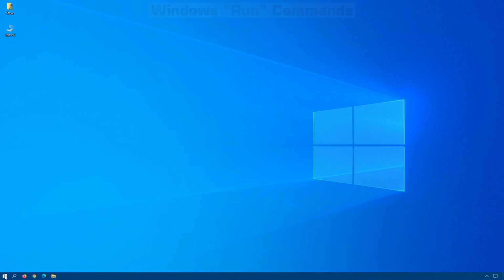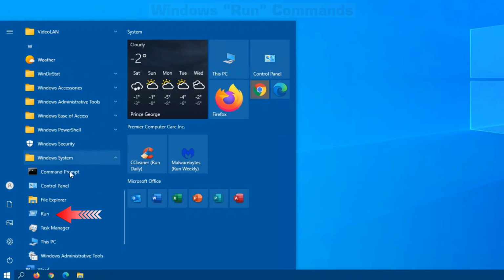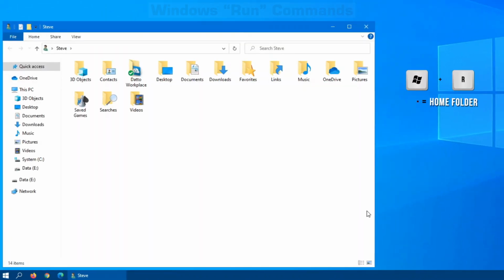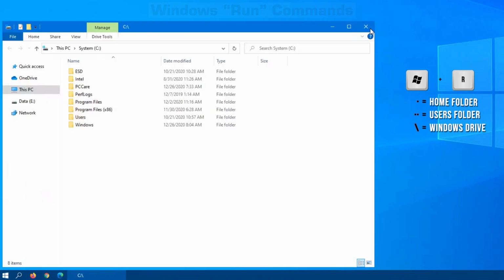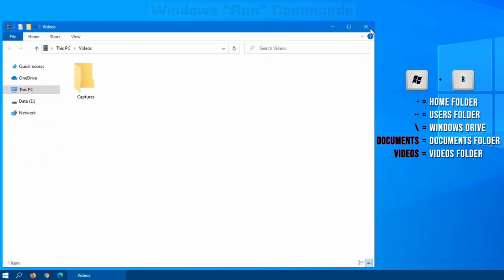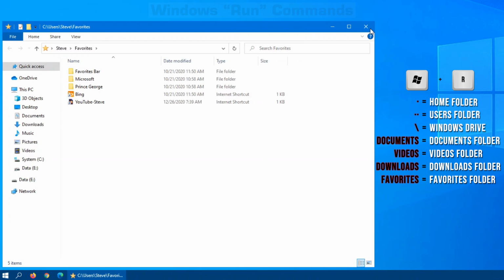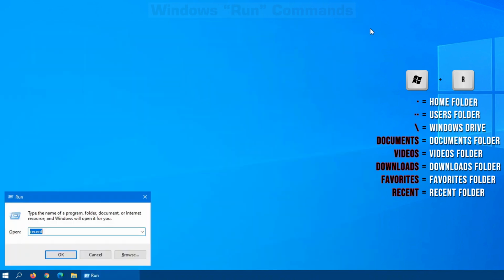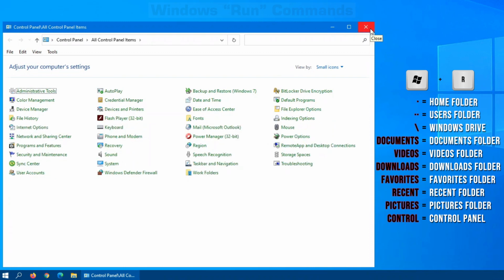QUICK TIPS: Top 10 Windows Run Commands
There are literally hundreds of commands that you can type into the "Run" dialog box but let's face it, almost everyone  will never use most of those.  There are, however, a few nuggets that are true gold.

There are a few ways to get to that "Run" box - Right click on Start and select "Run", click on start - Scroll down to "Windows System" in the apps and expand it - The "Run" command is listed there.  If you want to open the dialog box quickly press and hold down the Win key and then press R.

Here are my top 10 favorite Run commands:
• . = Open your home folder
• .. = Launch user folders
• \ = Opens the Windows Drive
• Documents = Open Documents Folder
• Videos = Open Videos folder
• Downloads = Open Downloads Folder
• Favorites = Open Favorites Folder
• Recent = Open Recent Folder
• Pictures = Open Pictures Folder
• Control = Control Panel